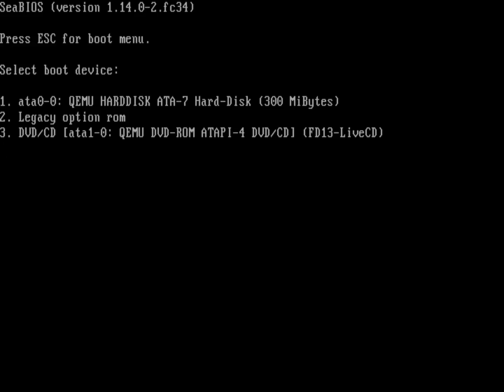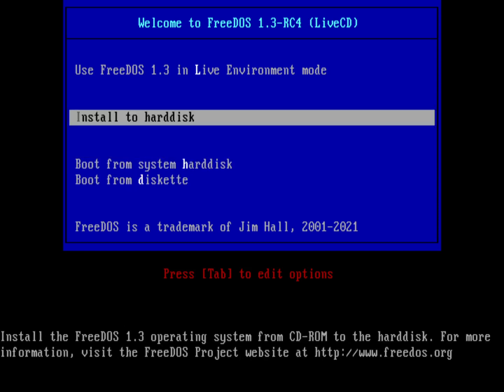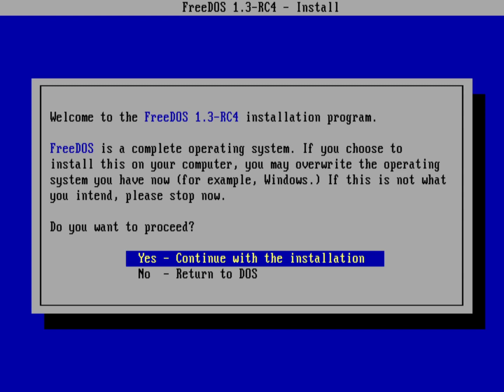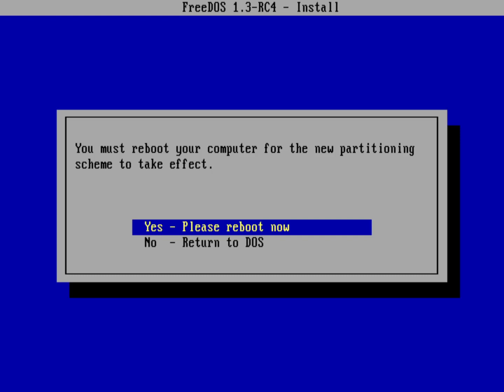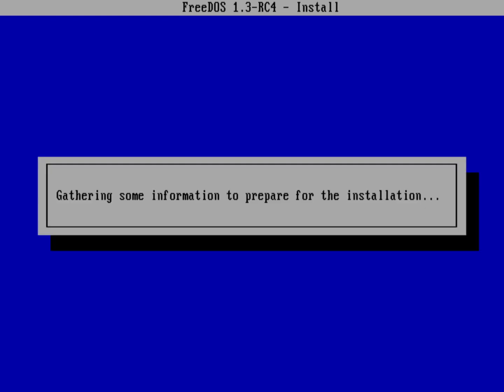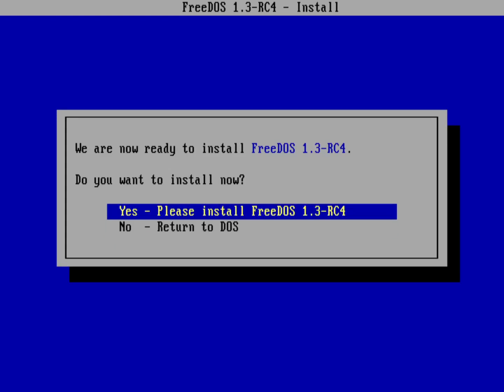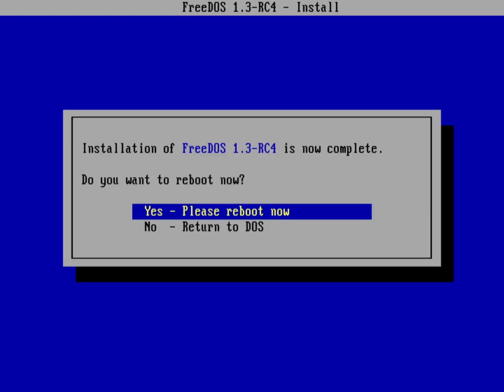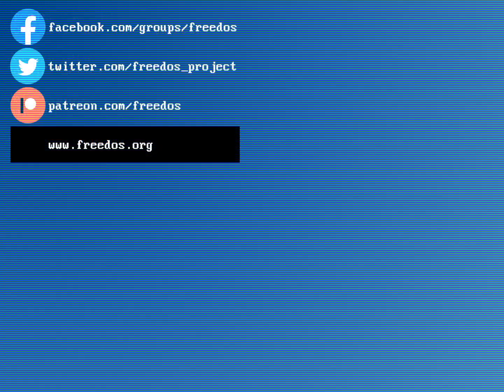Installing FreeDOS 1.3 RC4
The FreeDOS 1.3 RC4 distribution has a slightly streamlined install process, so let's install FreeDOS on a new system to see what it's like.